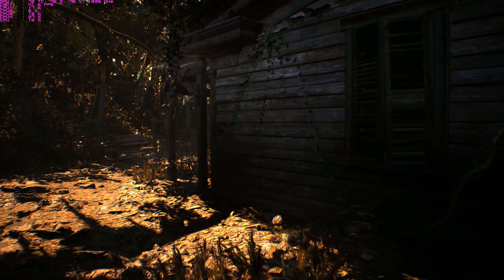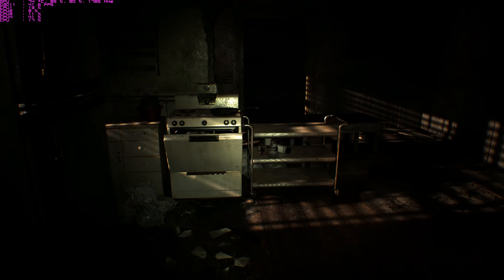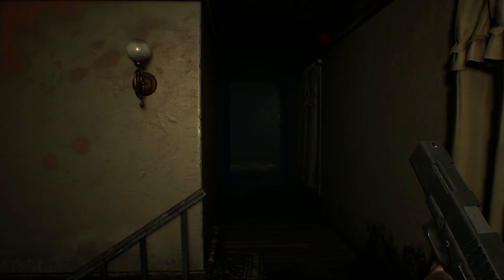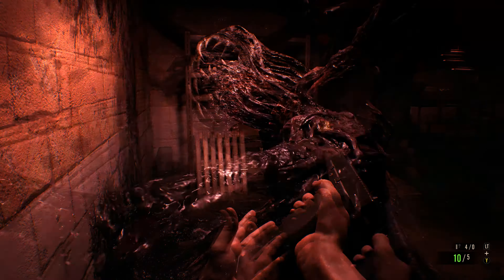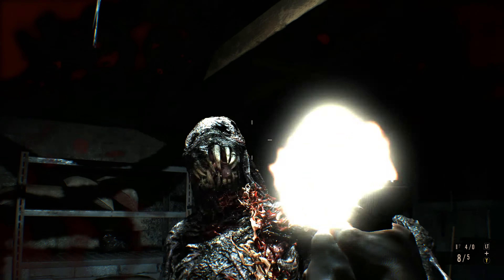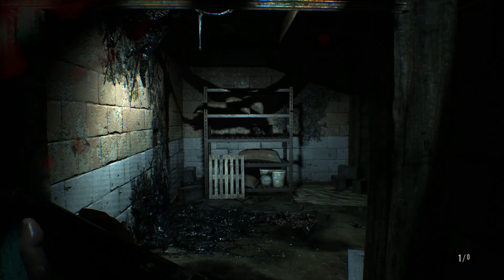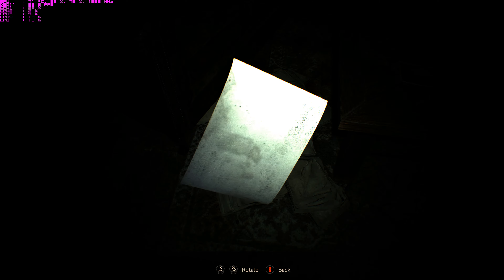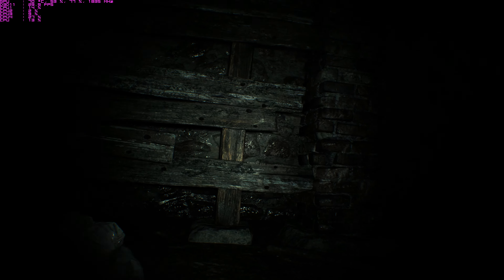Resident Evil 7 Review 2D & VR No Spoilers 4K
It's that time again and Capcom has just released Resident Evil 7 on consoles and PC even with VR support for Playstation VR. However, is the game any good and worth a punt? Take a look at our spoiler free Resident Evil 7 review for the full picture.

PC SYSTEM SPECS:

GTX 1080, i7 4790K CPU, 16 GB RAM, Win 10 64 Bit OS.